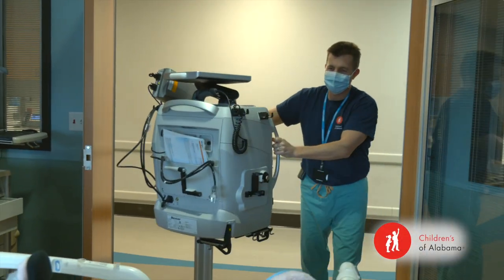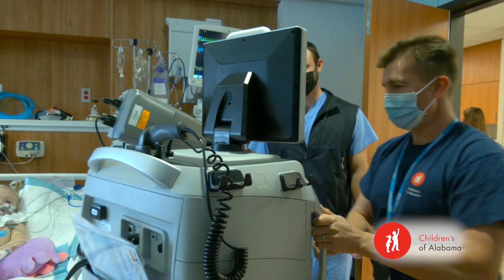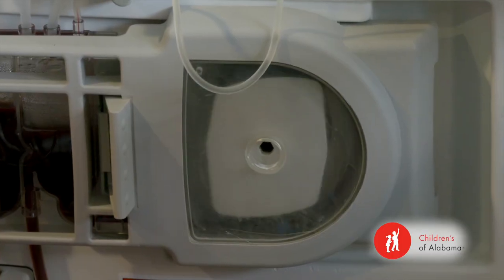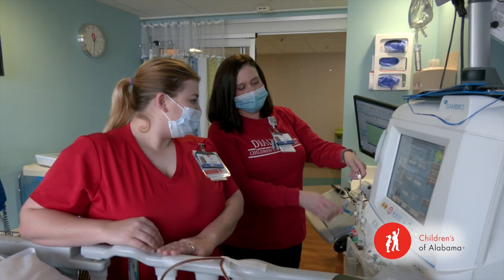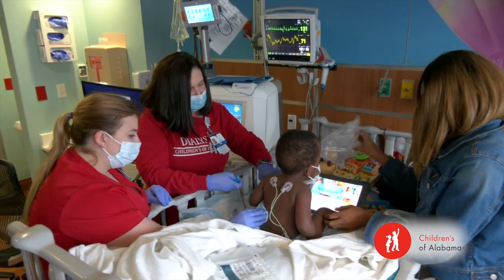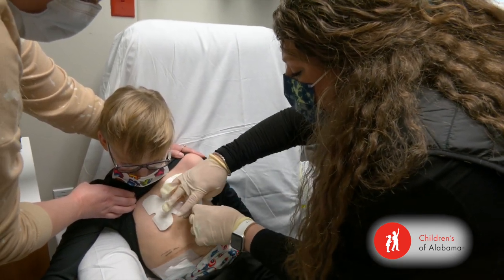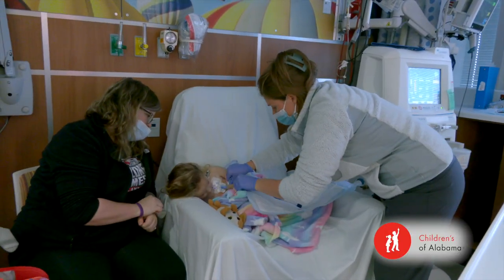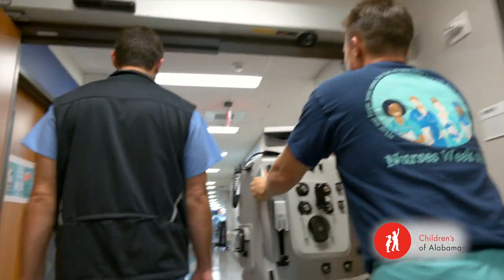Getting to Know Children's: Renal Dialysis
In the Dialysis Unit you have an opportunity to provide Dialysis care for a variety of patients, including those with End-Stage Chronic Kidney disease and acutely ill patients requiring dialysis and plasmapheresis.
The Chronic Dialysis Nurse focuses on patients receiving Hemodialysis, Peritoneal Dialysis, or Home Hemodialysis.  Our patients range in age from newborns to young adults.   The Hemodialysis patient receives their dialysis treatment in the clinic 3-5 times a week. The Peritoneal Dialysis and Home Hemodialysis treatments are provided in the patient’s home once the parent/caregiver is trained to operate the machine. They are followed monthly in clinic. The patient receiving Chronic Dialysis is supported by a multidisciplinary team that consists of a physician, nurses, social worker, nutritionist, pharmacist, child-life therapist, teacher, and counselor.  The group works together to meet the medical and emotional needs of the patient and caregiver.  Care is specialized to meet the needs of each individual patient.
The Acute Dialysis Nurse focuses on acute dialysis related therapies such as: Continuous Renal Replacement Therapy (CRRT); therapeutic plasmapheresis; or acute peritoneal dialysis.  The acute dialysis team works with the multi-disciplinary inpatient nephrology team to provide acute dialysis services to the critically ill ICU patients. The work environment is highly technical and fast-paced.
The Dialysis Unit operates on 12hr shifts 7a – 7p; 7 days a week.  Night call is required and shared by the nurses.  We provide a detailed orientation plan to the nurse to become proficient in providing hemodialysis, peritoneal dialysis, continuous renal replacement therapy and plasmapheresis. Previous experience in dialysis or pediatrics is not required.